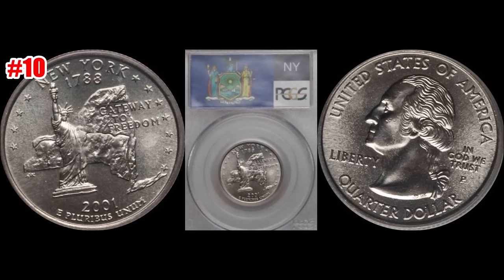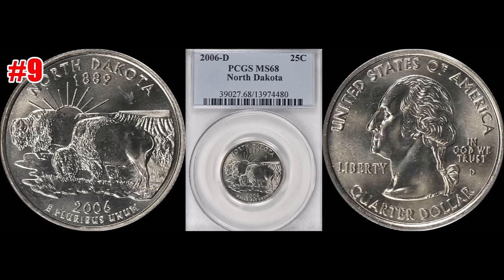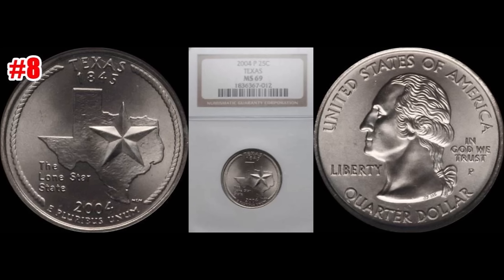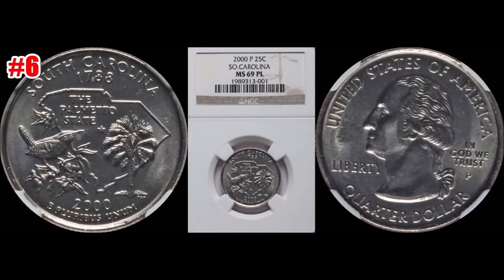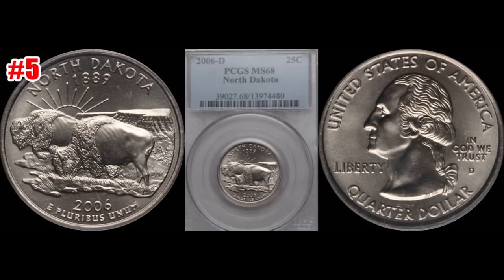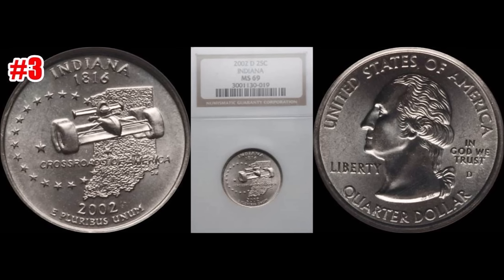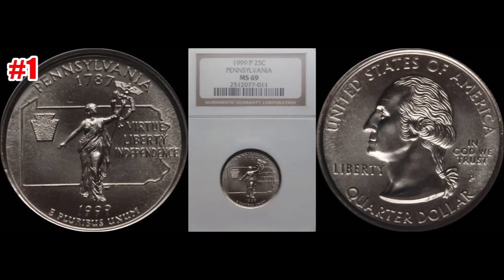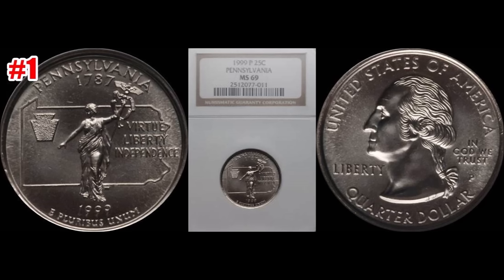TOP 10 Most Valuable US State Quarters - High Grade Examples Sell for BIG Money!